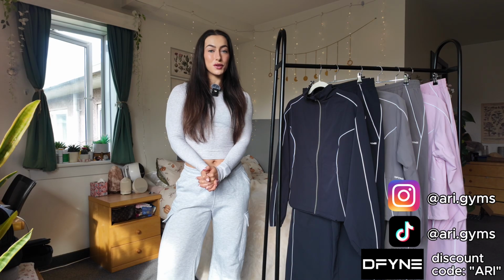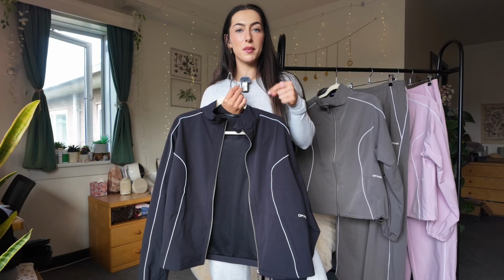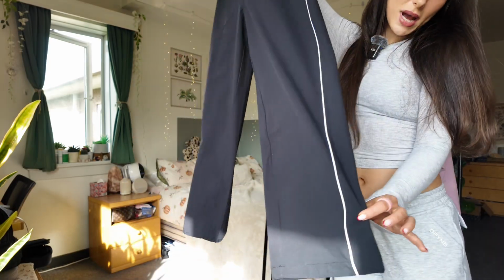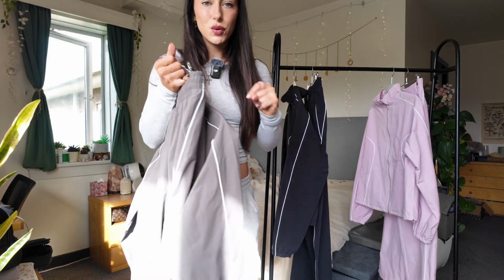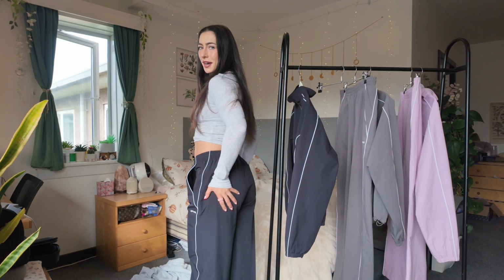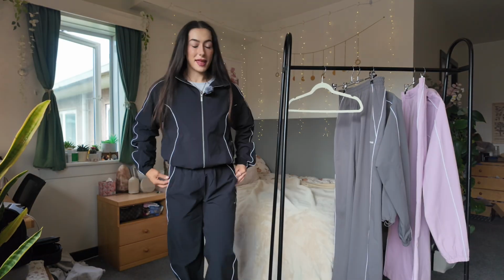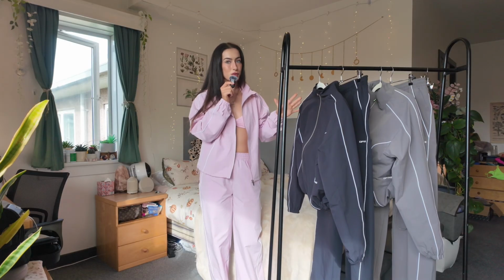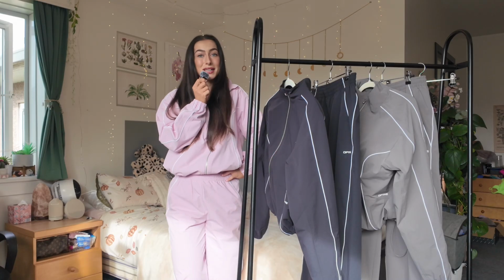Y2K SHELL SUITS ARE BACK!? | New DFYNE Signature Tracksuit | Haul, Review & Discount Code ✨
Nineties / thousands shell suits are SO back and girls... I am so here for it. Today's review will be a 100% honest (as usual) review of the new DFYNE Signature Tracksuits 🤍

In this video we chat through the 2 new pieces - the track pants and track jacket and then we do a lil try on haul ✨

These pieces are going live at 4pm BST on 14th October (and code "ARI" can save you 10% if you wish to purchase and also help me out hehehe) x

I hope this was helpful and any other Qs please let me know either on here or through DM on socials!!

Love y'all lots,
Ari (ari.gyms) x

My Measurements 🤍:
· current weight: 68.5kg
· heigh: 169.5cm (5'7")
· chest 89cm
· waist: between 73cm normally, and 82cm (Endo flare up vs non flare up)
· hips 96cm
· quads 58cm